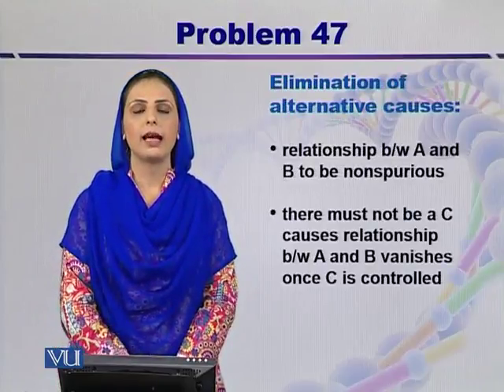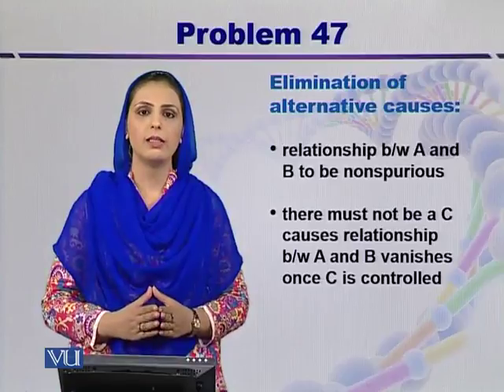BT733_Topic213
Topic: 213